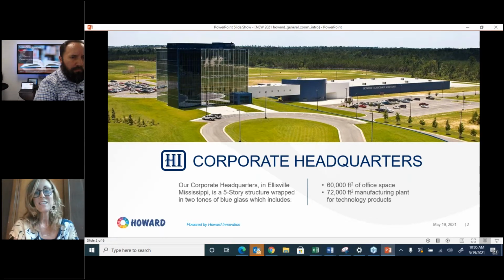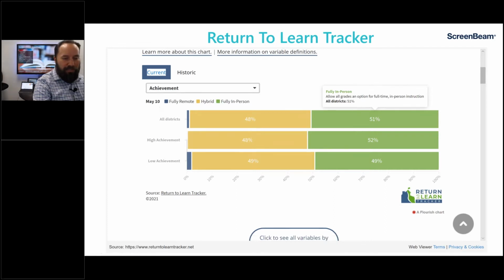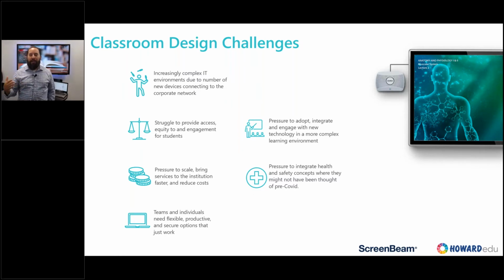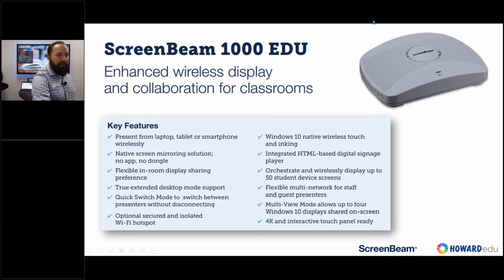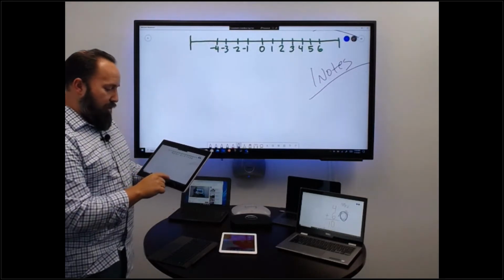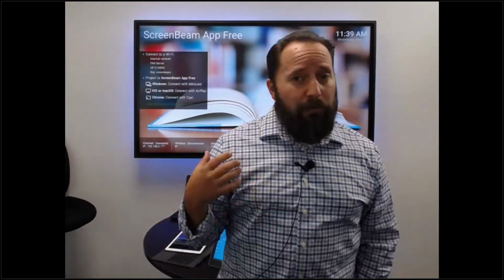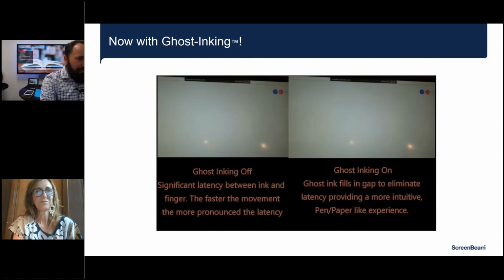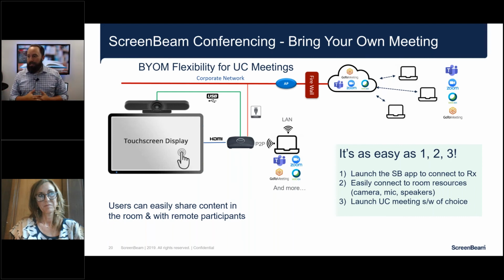Designing A Contactless Classroom in a Post Covid World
David Lopez, ScreenBeam's Senior Manger of Strategic Alliances, sat down with ProAV and Education channel partner Howard Technology  to discuss how to design a modern classroom in a post-Covid world.  With solutions for both in-person and HyFlex initiatives, ScreenBeam's subject matter expert will discuss where have been, where we are and where we are going and demonstrate the easiest way to get what teachers and students need in safe and collaborative classroom.